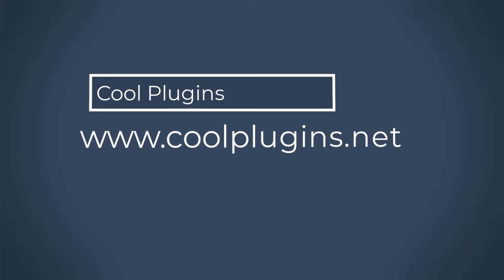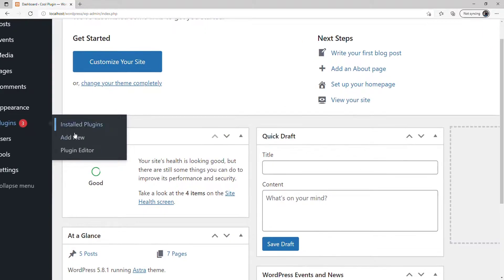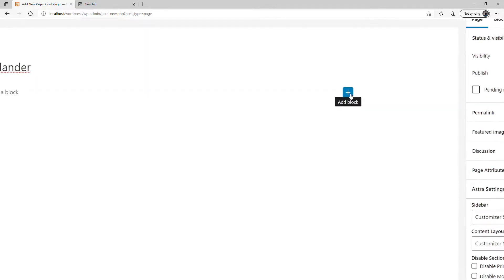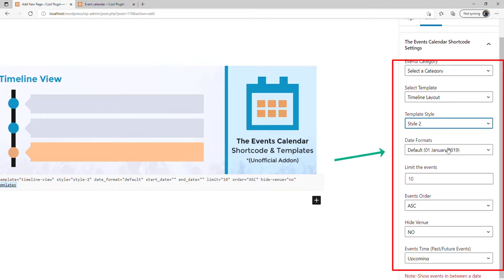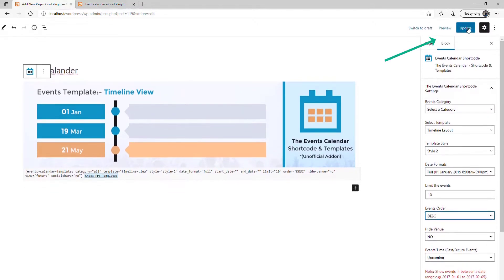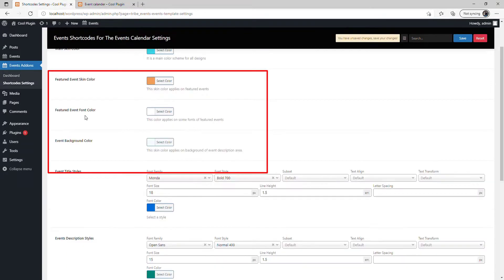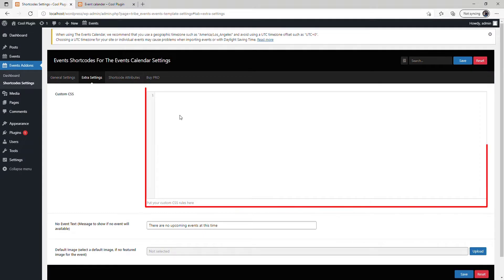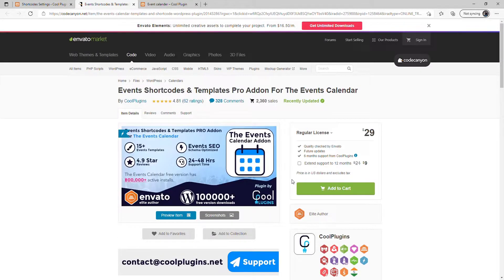Events Shortcodes - The Events Calendar Addon Explained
Events Shortcodes Addon provides events list & timeline templates and shortcode generator for The Events Calendar (by Modern Tribe) plugin.